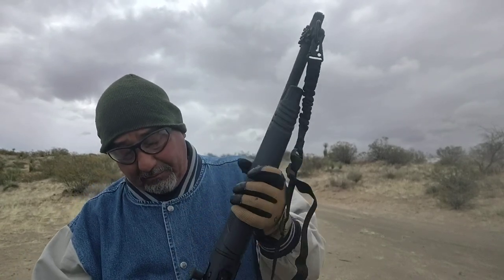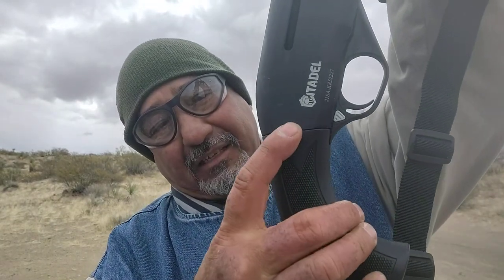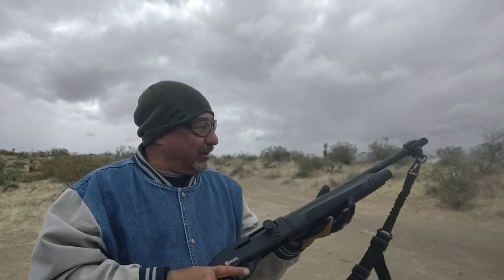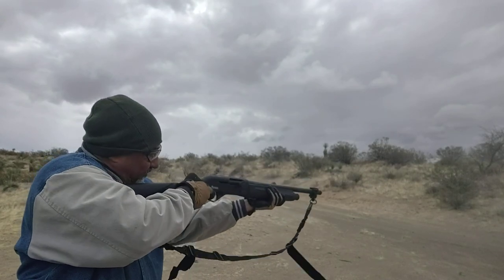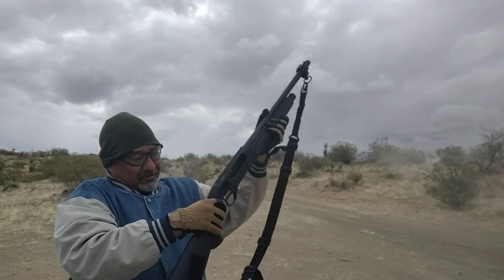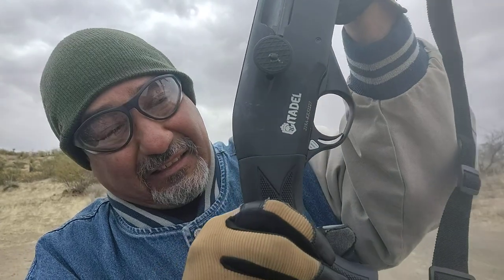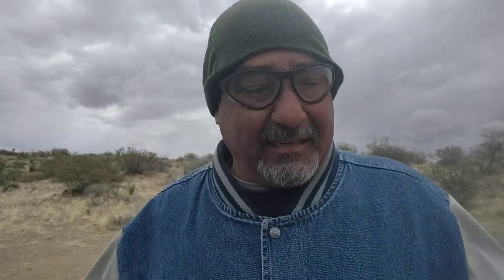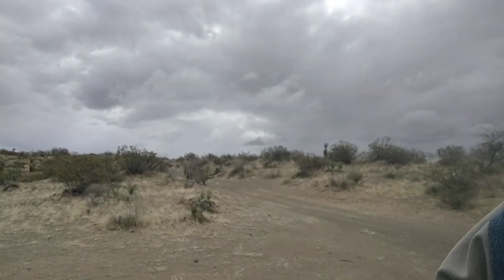Malfunction update on Citadel Warthog 12 gauge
Found some issues that can be corrected and will be corrected by me.